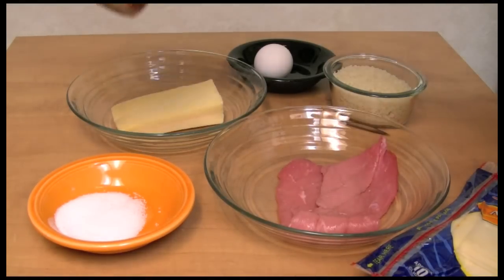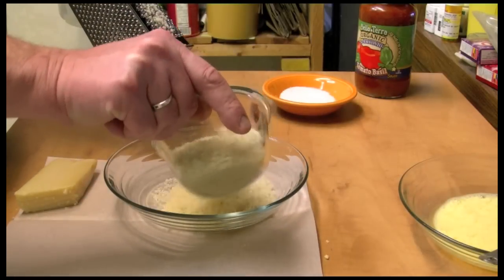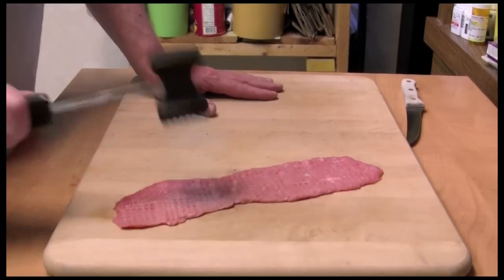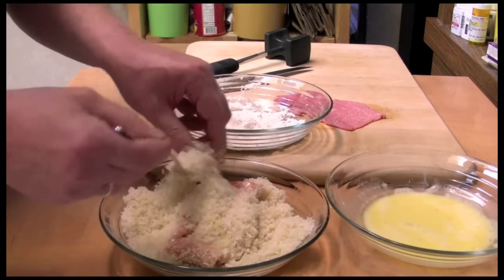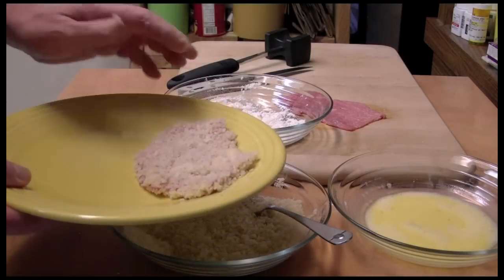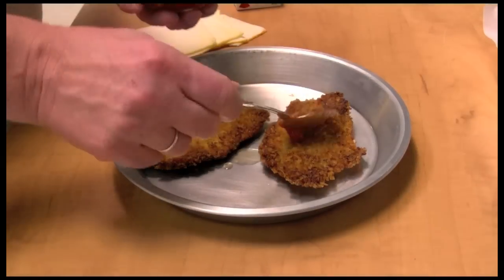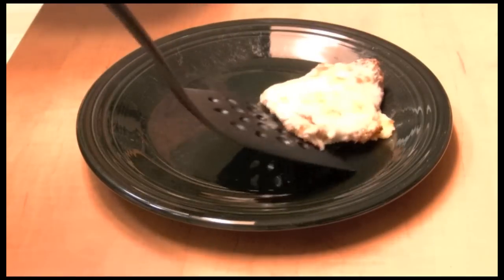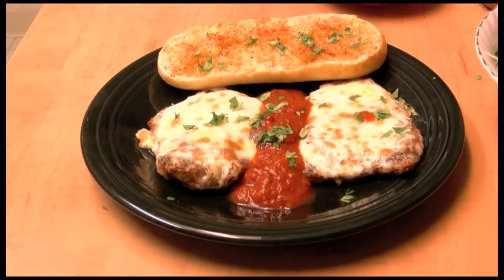Veal Parmesan with Michael's Home Cooking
How to make the classic Veal Parmesan.  A legendary recipe that is easy to make.